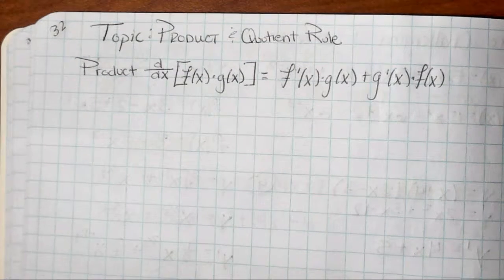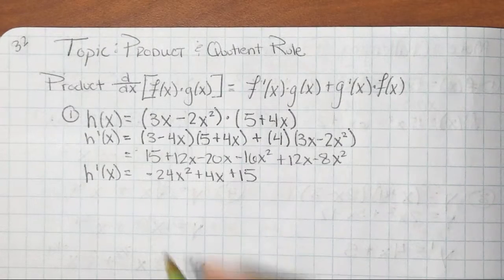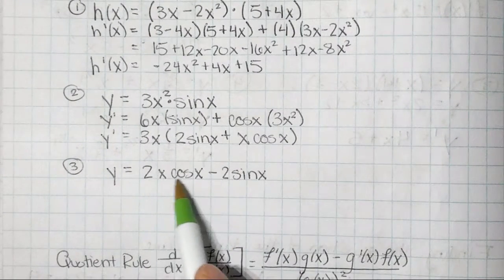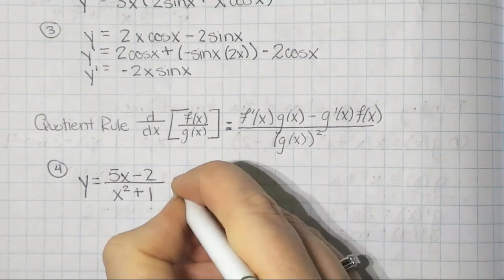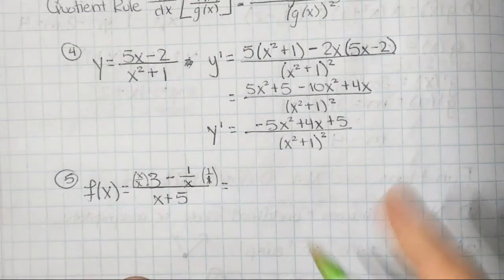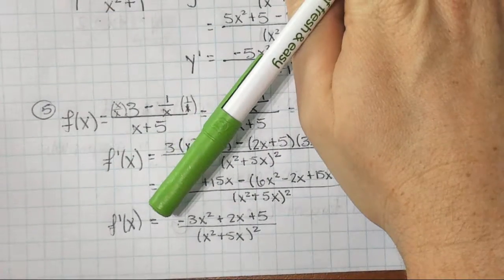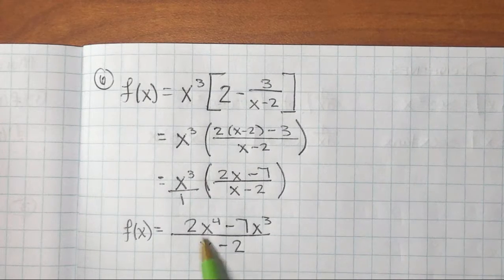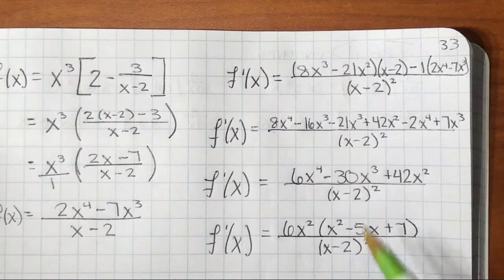Product and Quotient Rule Sept 6th